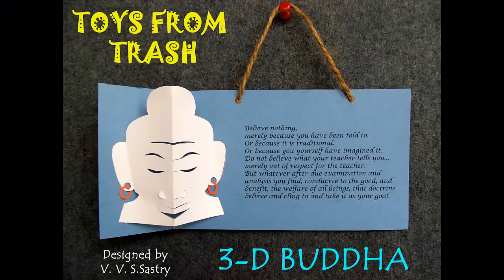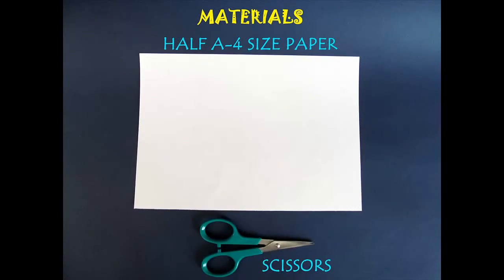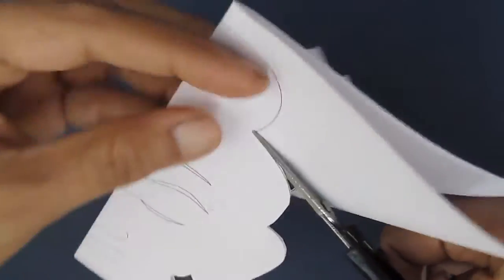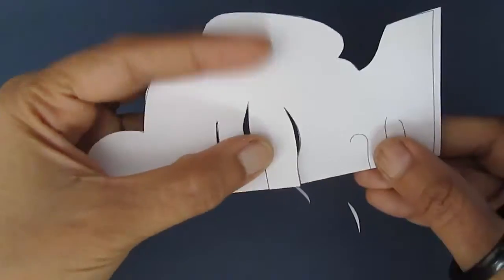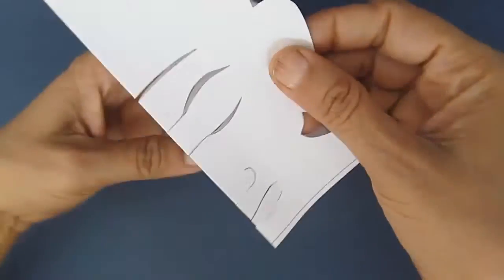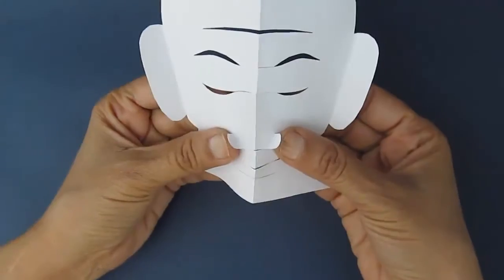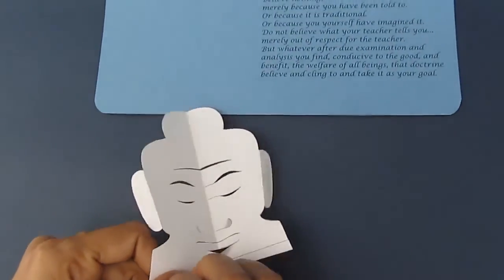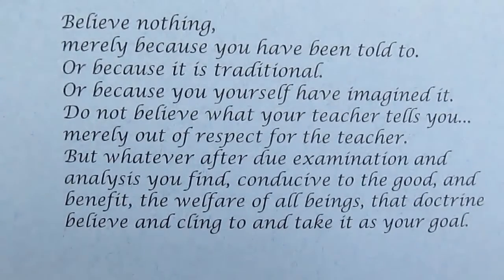3D Buddha Paper Sculptor